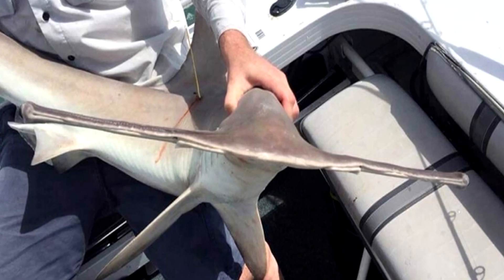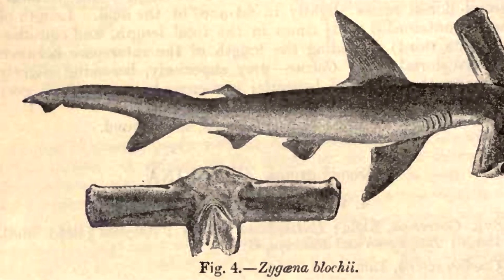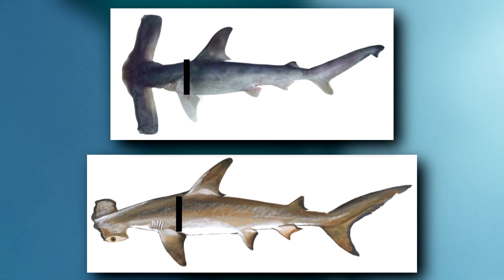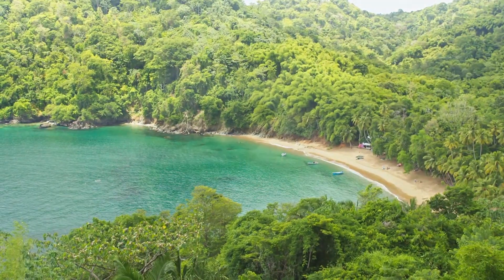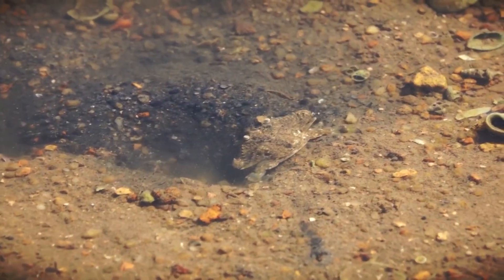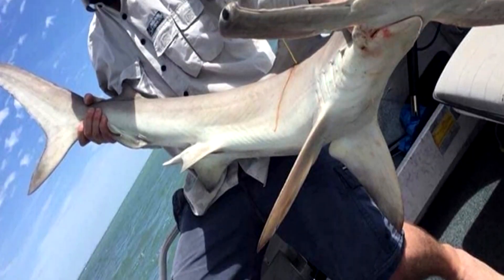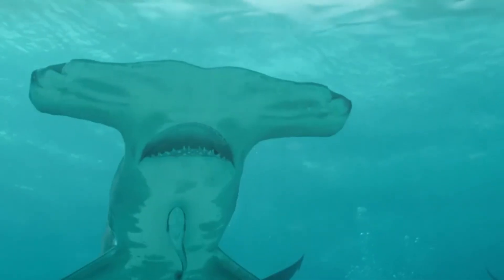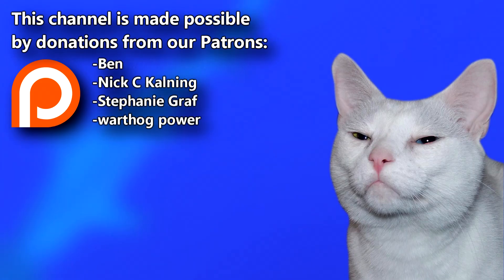Winghead Shark Facts: the SLENDER Hammerhead 🦈 Animal Fact Files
The winghead shark is also known as the slender hammerhead shark. It's one of the least known hammerhead shark species in the world! Learn more winghead shark facts on this episode of Animal Fact Files.

Scientific Name: Eusphyra blochii
Range: Indo-West Pacific
Habitat: insular and continental shelves
Size: up to 5.5 feet (170 cm) on average
Diet: fish, crustaceans, cephalopods
Threats: humans, both purposeful fishing and bycatch
Lifespan: 20+ years

Winghead Shark BIG HEAD 0:00
Winghead Shark HAMMERHEAD SHARK 0:49
Winghead Shark RANGE and HABITAT 1:23
Winghead Shark DIET and THREATS 2:01
Winghead Shark LIFE CYCLE 2:44